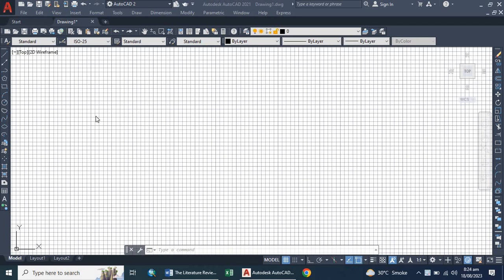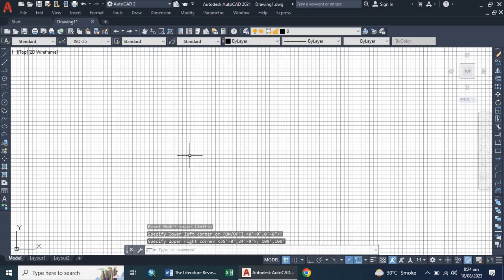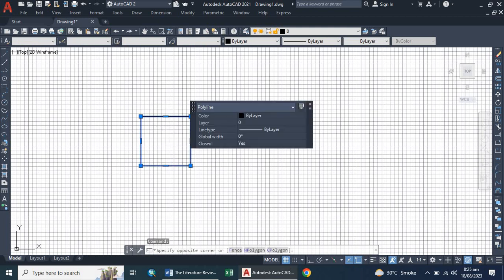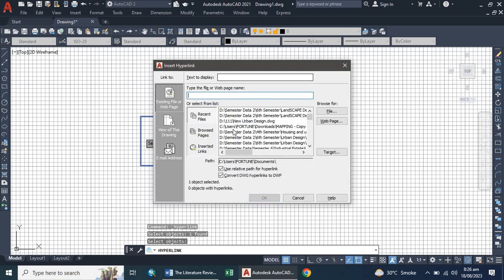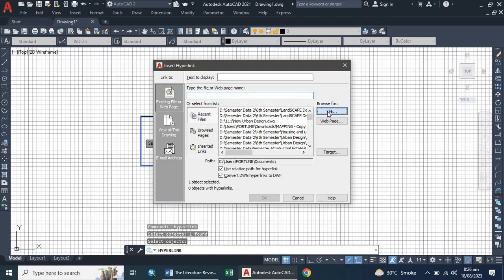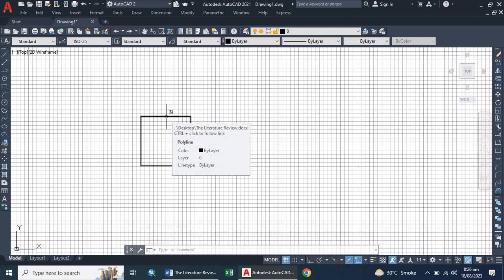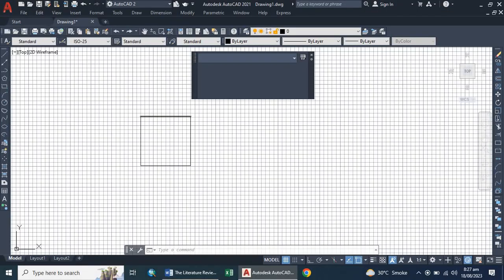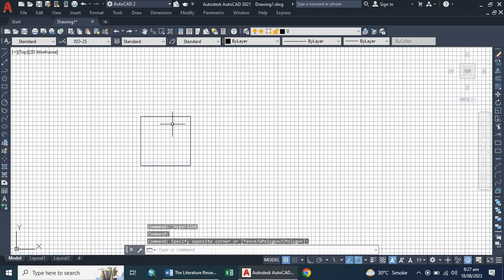Hyper Link Command in AutoCAD (20)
In the expansive toolkit of AutoCAD, the Hyperlink command emerges as a bridge between digital drafting and the vast world of online resources. As we transition to a more interconnected digital workspace, this feature amplifies the depth and interactivity of traditional CAD designs. The Hyperlink command enables users to associate online links or local files directly with specific objects or areas in a drawing. Whether it's a detailed specification document, a manufacturer's website, or a related design reference, the ability to embed these directly into your AutoCAD drawing ensures that all crucial information is just a click away. This not only streamlines the design review process but also elevates the user experience, especially when collaborating or sharing drawings with clients or colleagues. The integration of hyperlinks into a drawing ensures that essential data, reference materials, or supplementary content are seamlessly tethered to your design, making your AutoCAD files not just static representations, but interactive hubs of information. Join us as we delve deeper into the Hyperlink command, demystifying its functionalities and illustrating its transformative potential in the realm of modern CAD design.